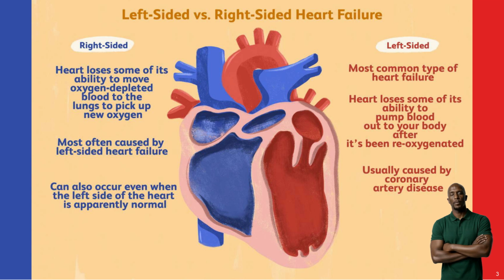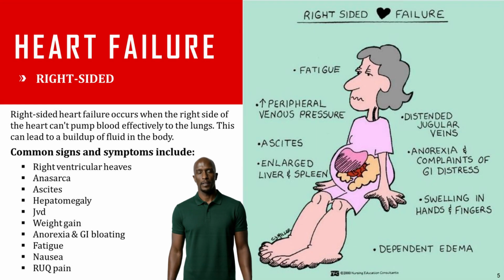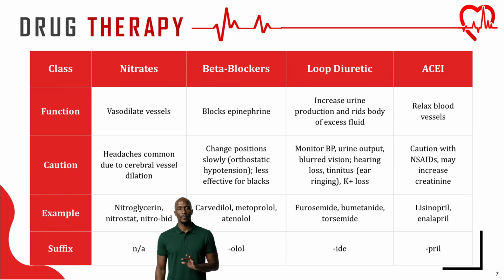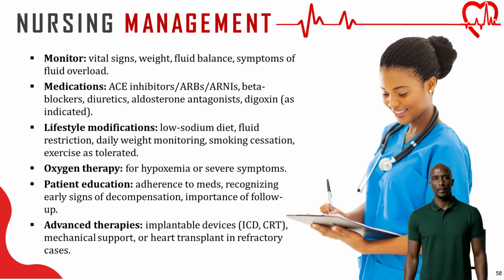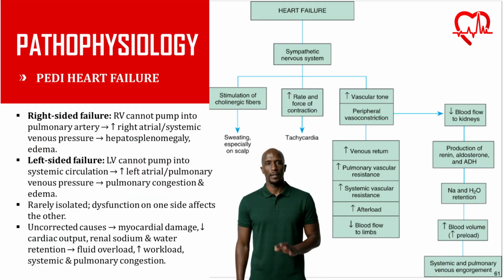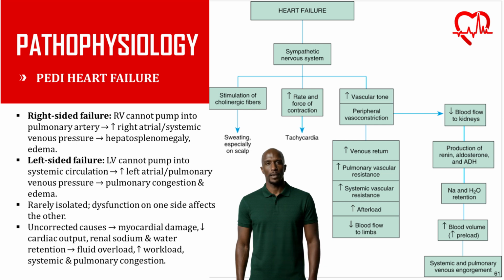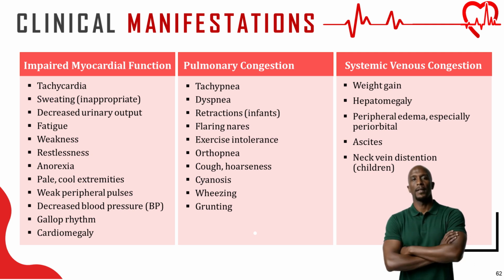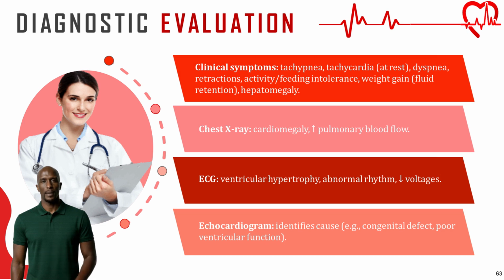Heart Failure Made Simple for Nursing Students | Adult & Pediatric HF, Management & NCLEX Review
Welcome back to Moreno Expat Nurse! 🌍✨

In this video, we dive into one of the most essential Med-Surg/NCLEX topics: Heart Failure (HF) in both adults and children. Whether you're a nursing student, an expat nurse adapting to a new healthcare system, or someone preparing for clinical exams, this lesson gives you clear, simplified explanations to boost your confidence.

What will you learn:

❤️ What is Heart Failure? (Simple explanation)
❤️ Risk factors: Hypertension, CAD & precipitating causes
❤️ Left-sided vs Right-sided HF (signs, symptoms, patho)
❤️ HF diagnostic workup (labs, imaging, ECG, echo)
❤️ Drug therapy: ACE inhibitors, diuretics, beta-blockers, nitrates
❤️ Key nursing management: fluid balance, weights, oxygen, lifestyle teaching
❤️ Pediatric Heart Failure: causes, pathophysiology & clinical signs
❤️ Nursing management in infants & children
❤️ HF patient education every nurse MUST know

As an expat nurse, mastering core health conditions like HF helps you thrive in new healthcare environments and provide safe, compassionate care across cultures. 💙🌍

Here you’ll also find inspiration, community service highlights, and real stories from nurses making a global impact.

👉 Comment if you want a full Pediatric Cardiology playlist next!

Join our growing community of changemakers! 👩‍⚕️🌟